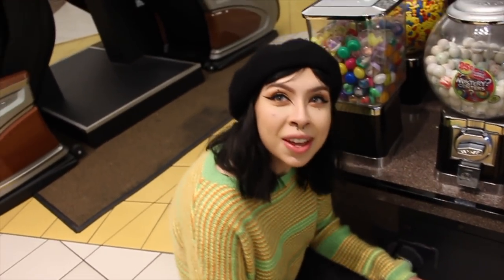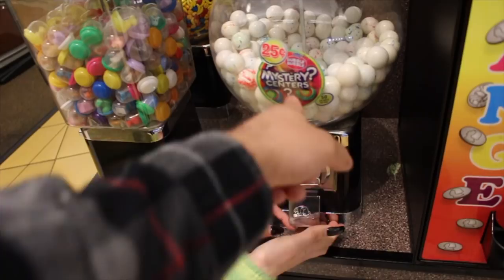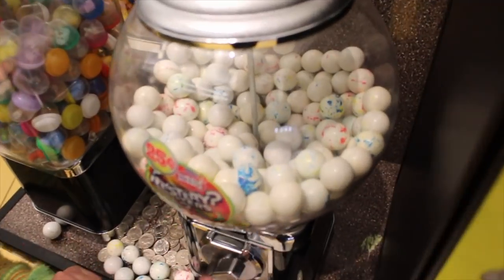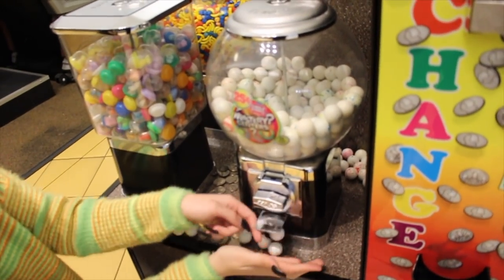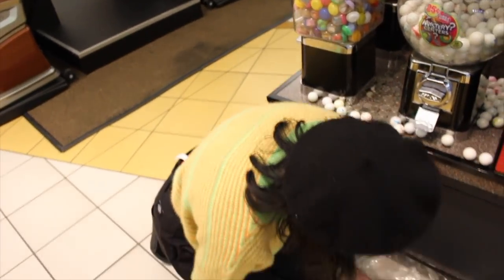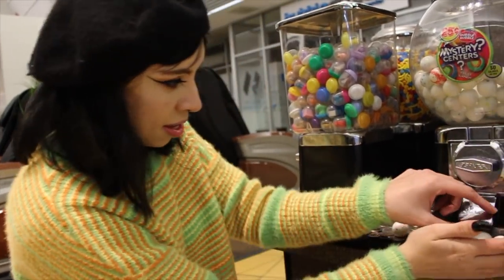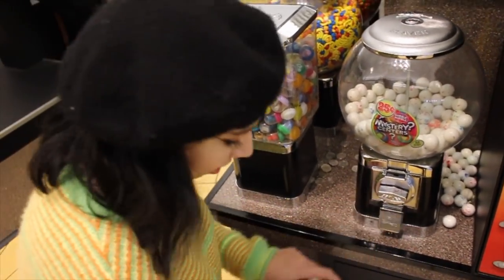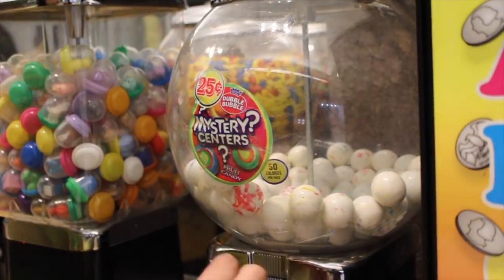CLEANING OUT A CANDY GUMBALL MACHINE!!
LETS GET TO 10,000 Likes !!🔴
❤️EBAY STORE!!
❤️HEY guys! Then please like this video and give it a thumbs up also if you are not subscribe then click that subscribe button and click the bell notification icon to be notified when new videos are out for your viewing pleasure!
We’d love to open Fanmail and recorded and posted on the page thank you guys so muuch!
CLEANING OUT A GUMBALL MACHINE!!!
THE SECRET TO WINNING CLAW MACHINES EVERY TIME!!!